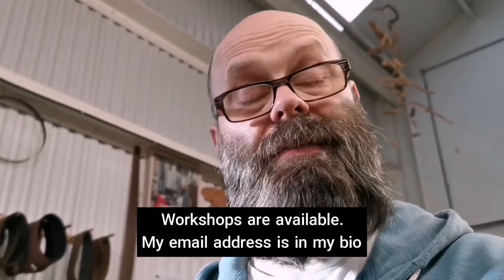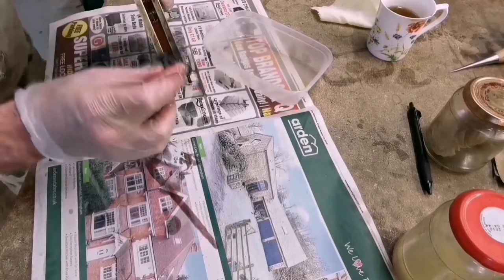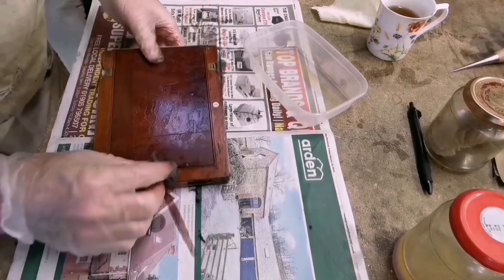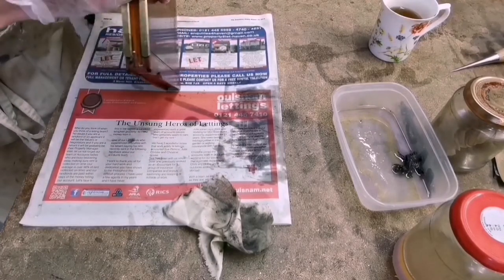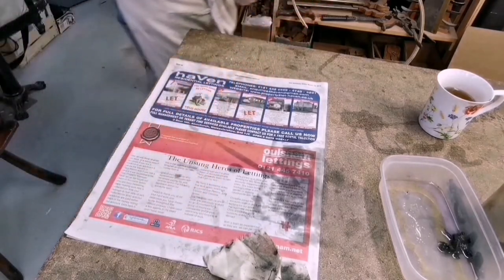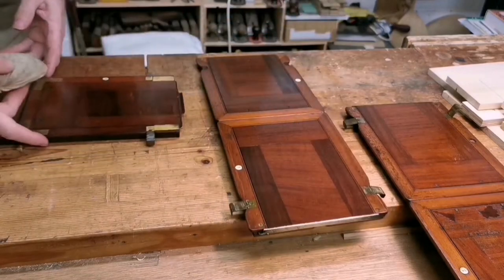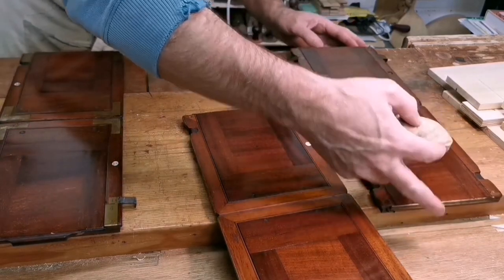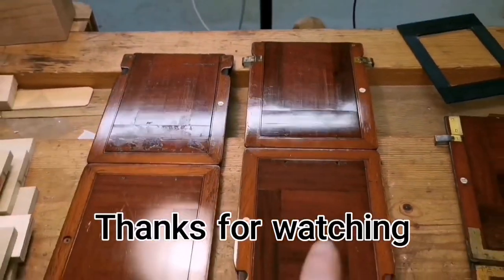French polishing Period Camera Plate holders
Every now and then you need to do some maintenance on your plate holders. In this video Jamie takes us through the cleaning process and then the French polishing process.

Below is a link to my linktree where you can go to my;
and my 'Buy me a Coffee' where you can support me during these tough times and my ambition of a successful YouTube channel, by sharing knowledge I've gained over 40 years of woodworking.

Jamie